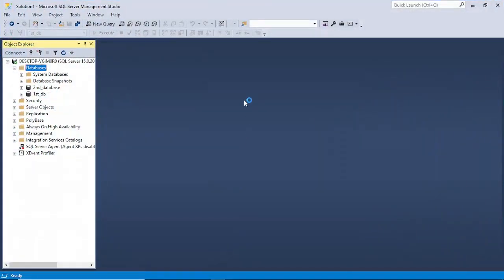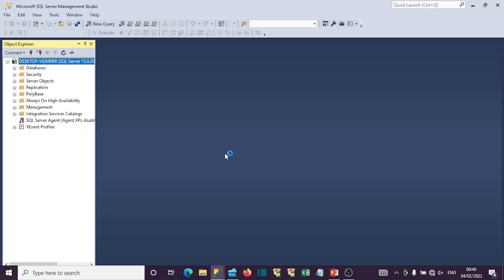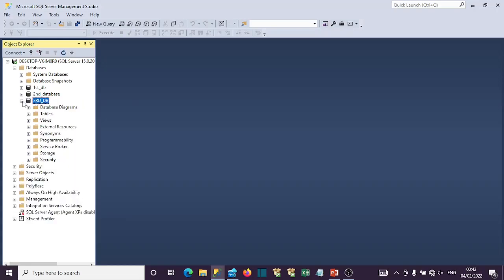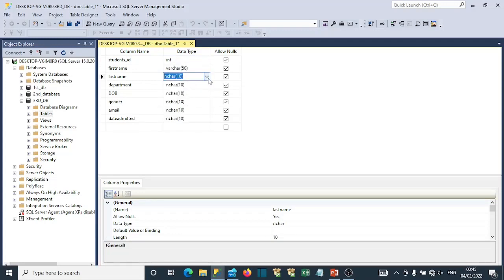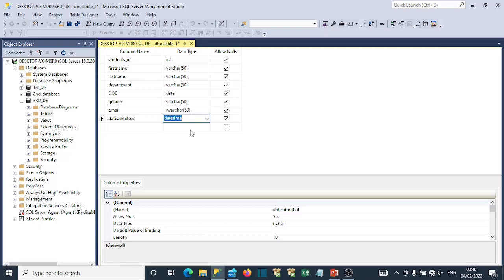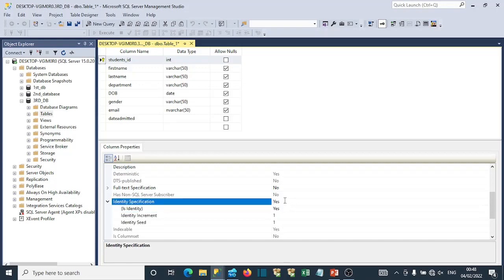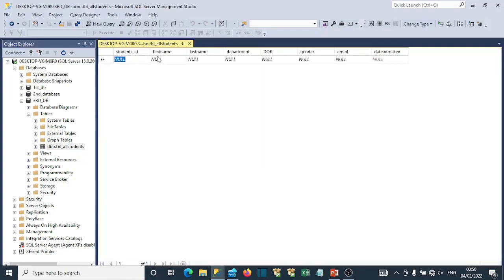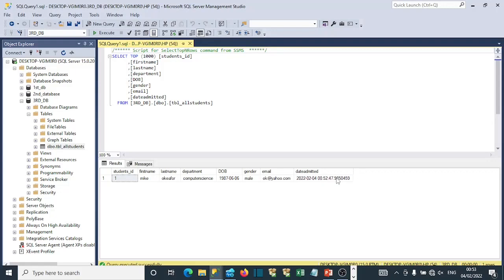Tutorial on how to create a create a database, tables and create data types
SQL SERVER MANAGEMENT STUDIO TUTORIALS